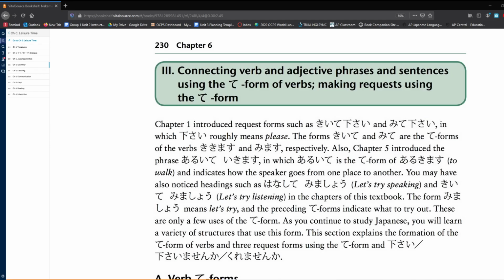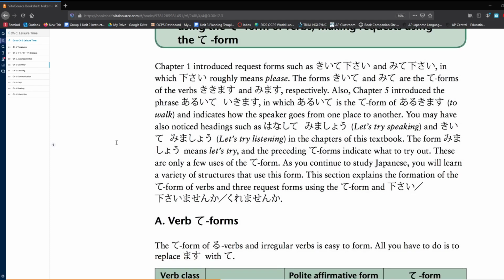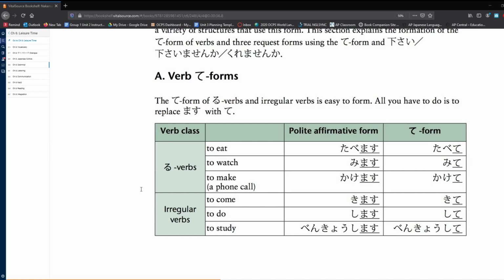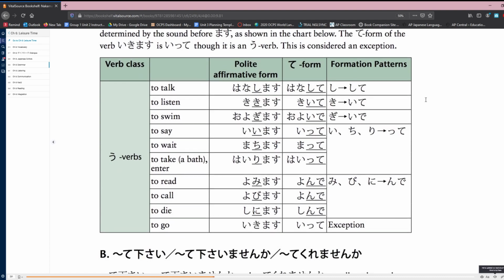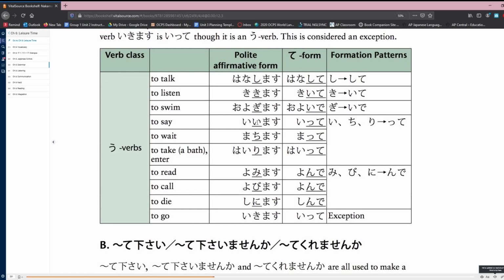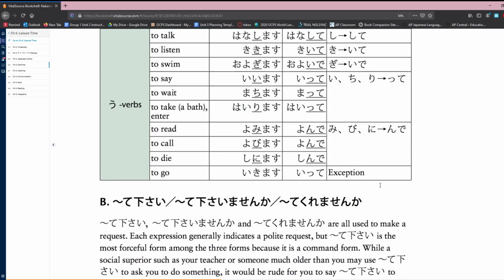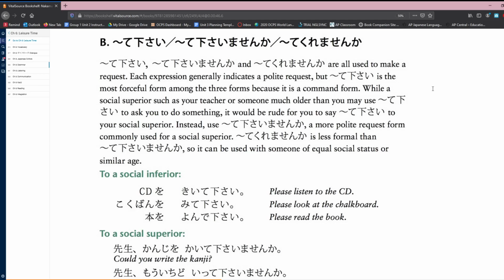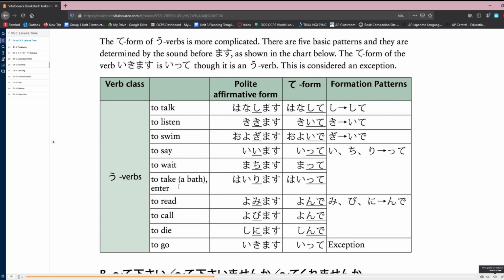Connecting verb and adjective phrases using てーform making requests using te てーform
Nakama 1 Chapter 6 Grammar Point 3